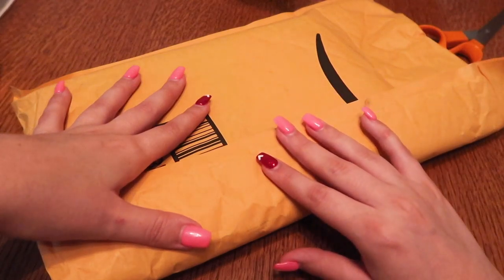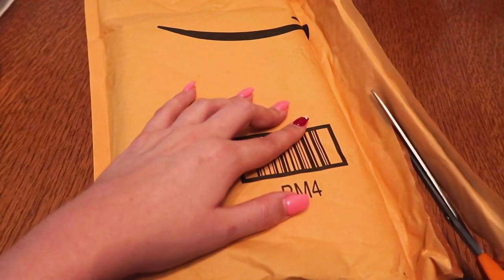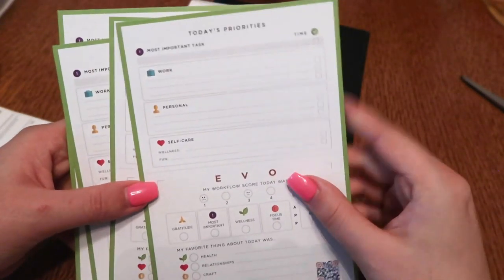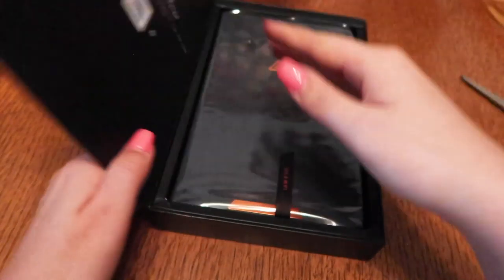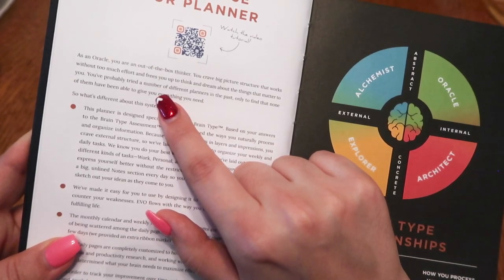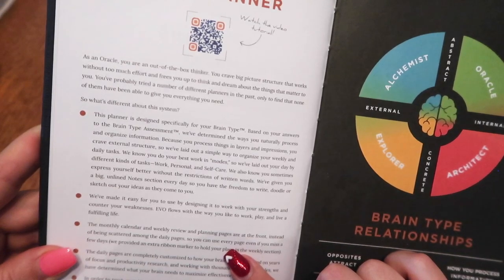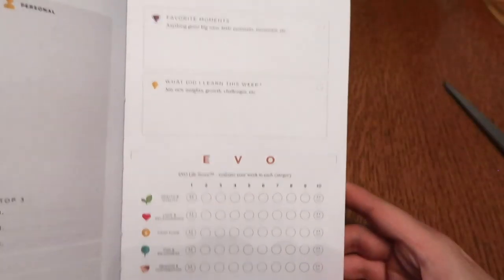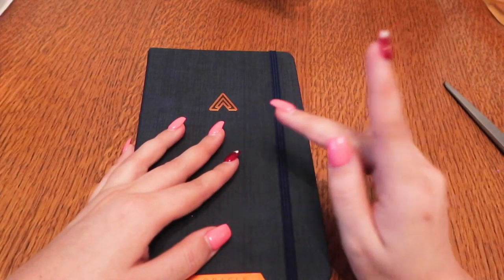EVO Planner (Oracle) Unboxing & First Impressions | Planning Poynters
This planner was gifted to me by Project EVO in exchange for unboxing/review. All opinions are my own.

Claremont, NC
28610